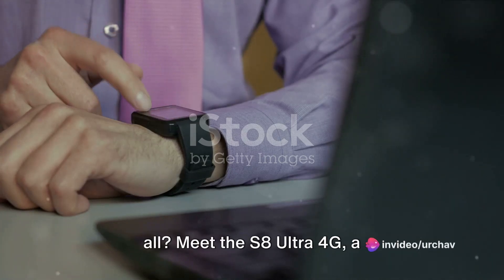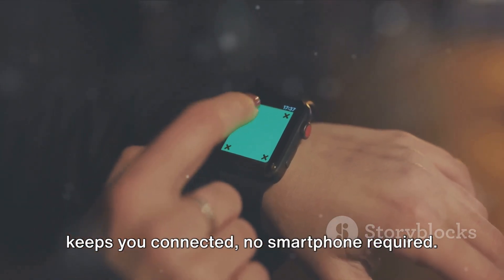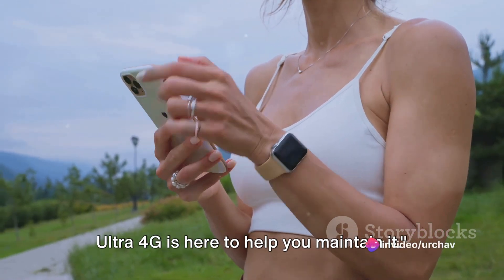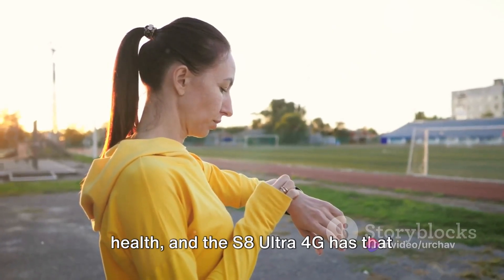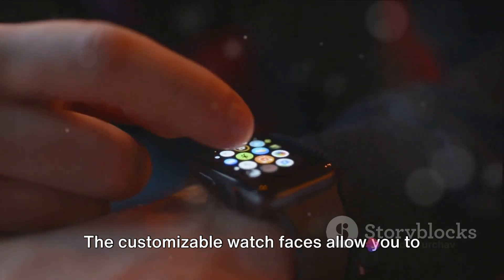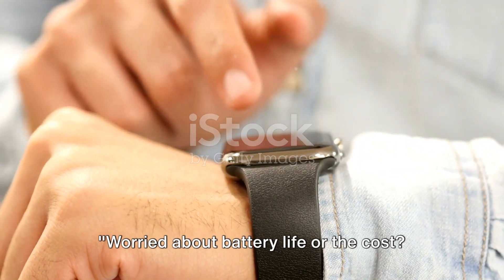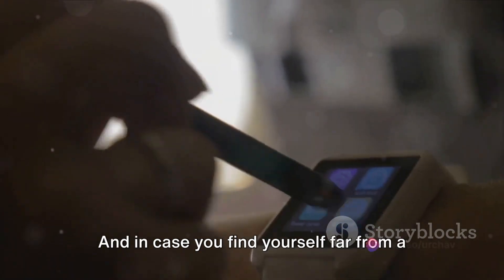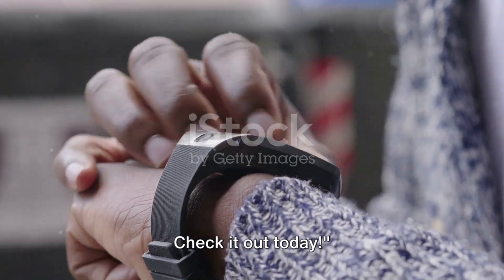Discover the Secret Features of the S8 Ultra 4G Smartwatch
Is the Samsung Galaxy S8 your next smartphone? Check out this review of the Samsung Galaxy S8 Ultra 4G Smartwatch to see if it's the right phone for you!

In this video, we'll take a look at the features of the Samsung Galaxy S8 Ultra 4G Smartwatch and share our thoughts on its design, performance, and features. We'll also answer any questions you have about this smartwatch!

If you're in the market for a new smartphone, be sure to check out the Samsung Galaxy S8 Ultra 4G Smartwatch. This smartwatch is designed with an incredible display and powerful hardware, making it the perfect phone for smartwatch lovers and phone enthusiasts alike.